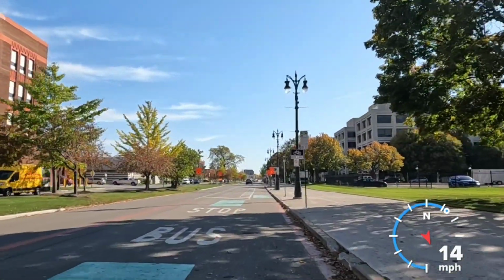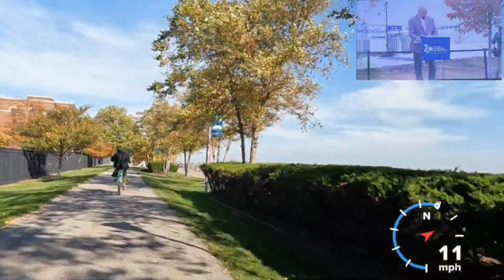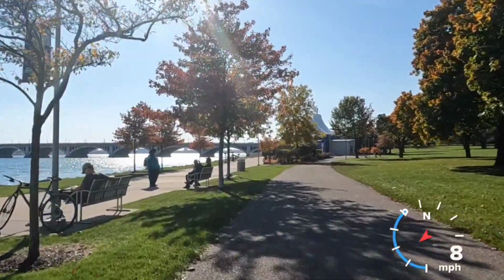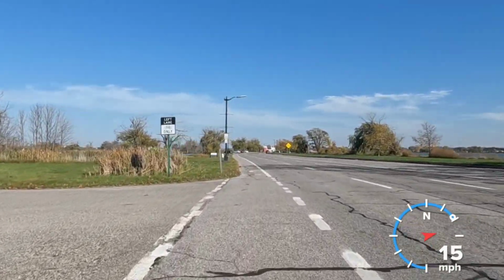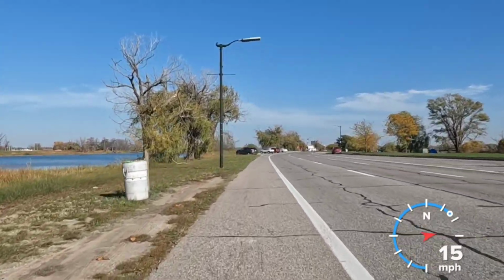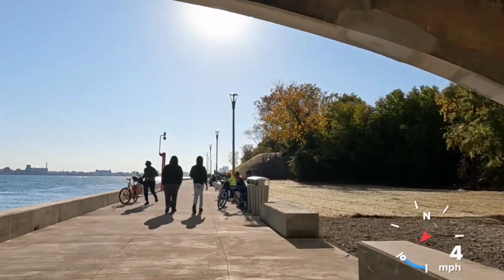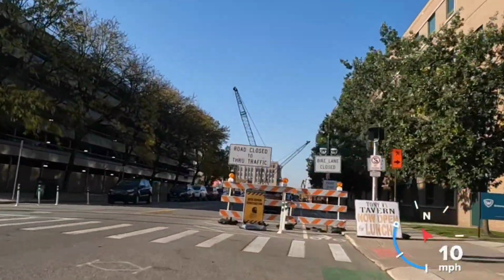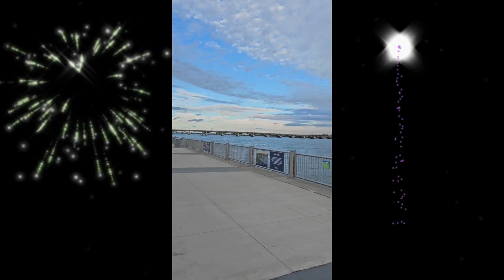Cycling lifestyle on the Detroit Riverfront documentary.